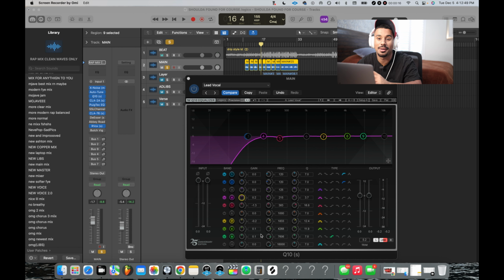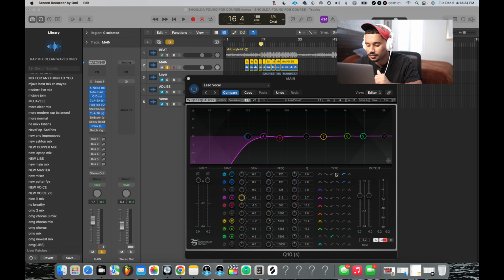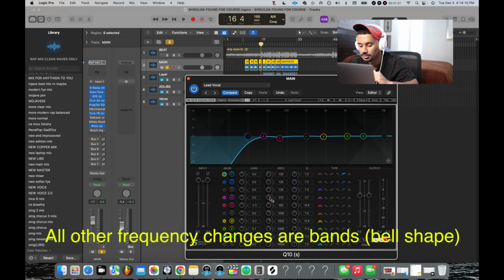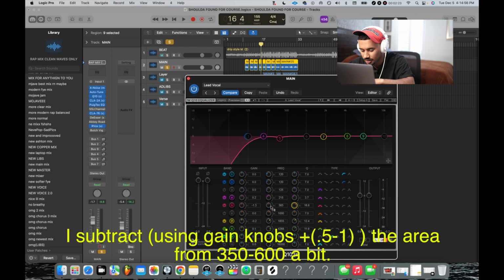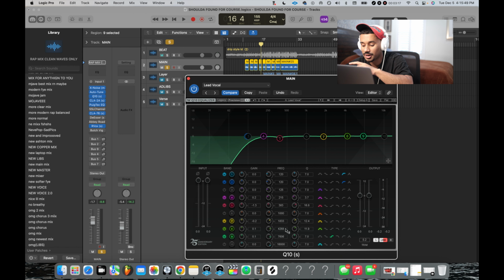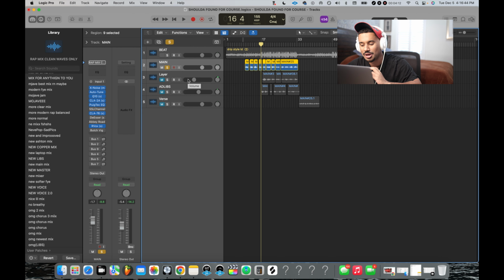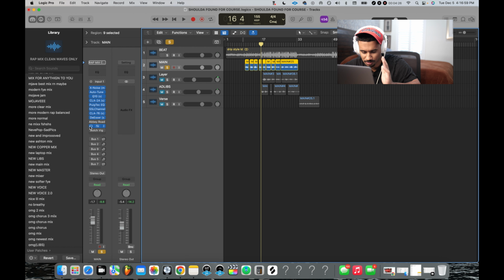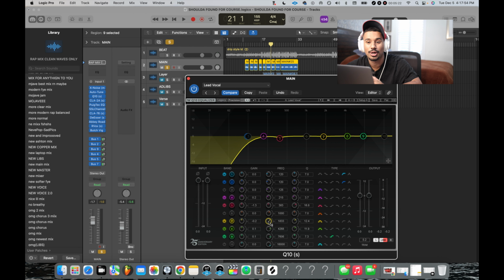Waves Q10: Cutting Out The Bad Parts of Your Vocal!